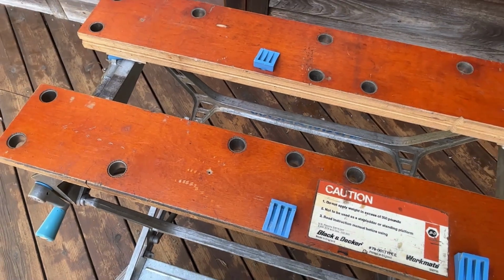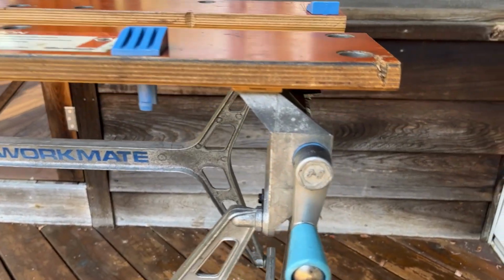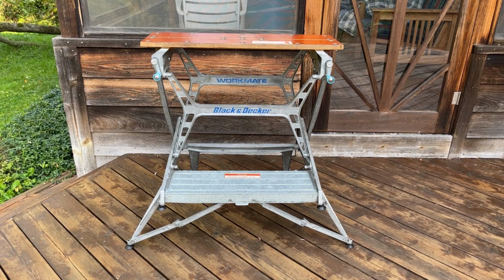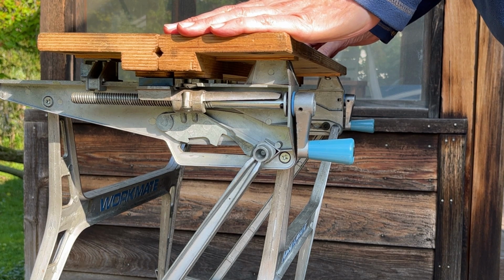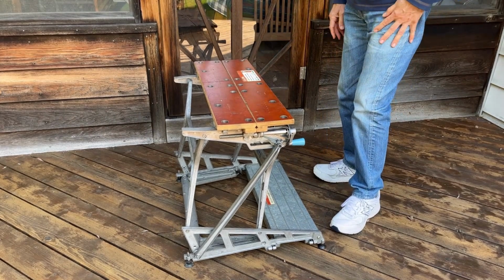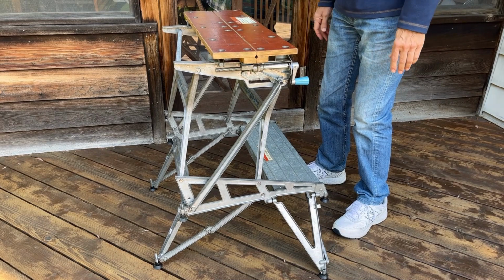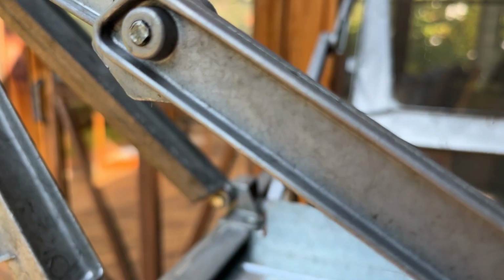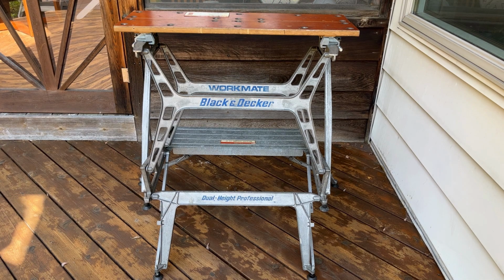Workmate 79-001 Type E & WM325 Overview—Design, History, Commentary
As a supplement to my website, "h-frame.weebly.com", this video covers the first Black & Decker Workmate sold in North America, the 79-001 Type E from 1974, and its equivalent in the UK, the WM325. It covers the features and components of the Type E and WM325 in detail, so you can see how these earliest of Workmates differ from the later ones.